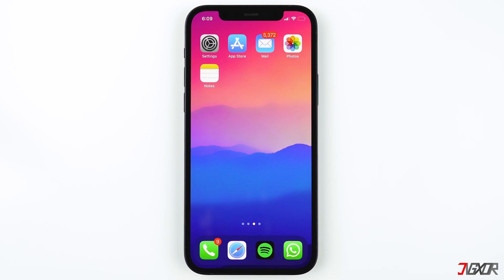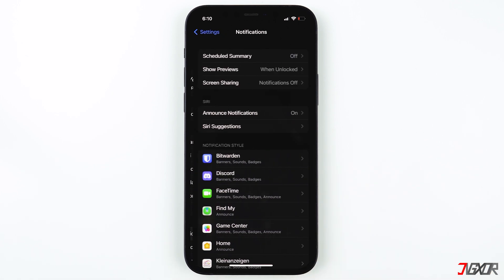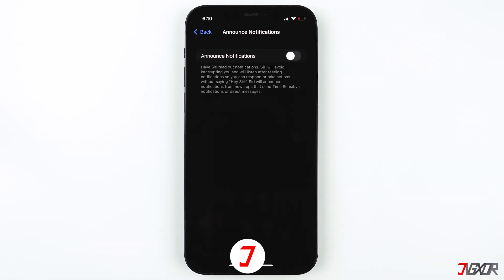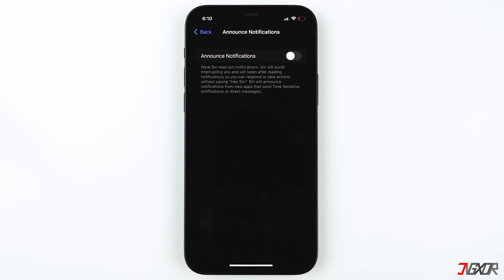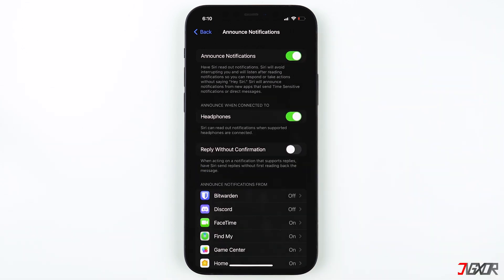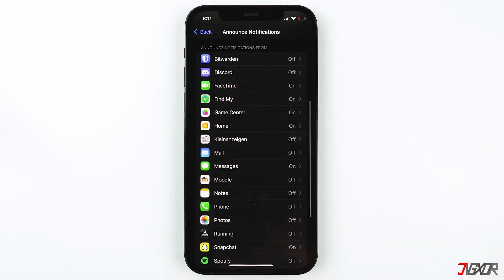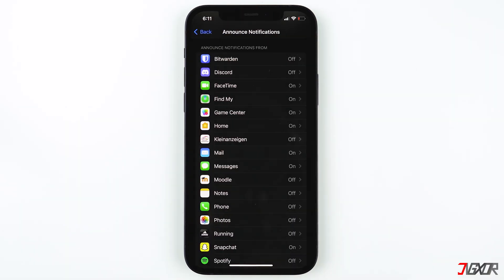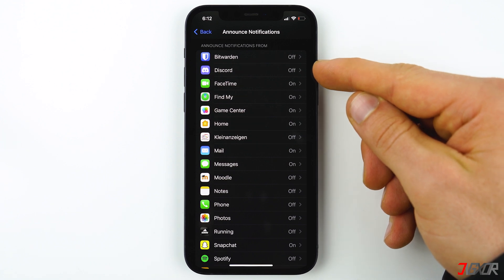How to turn off Siri reading messages/notifications on AirPods on iPhone!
Do you want Siri to stop reading your messages, notifications, or alerts while using your AirPods? In this video, I'll teach you how you can turn it off or select specific apps you want Siri to read your messages to you. Yours Jigxor

Timestamps:
00:00 | AirPods Siri Announcements
00:41 | Enable/Disable this Feature
01:33 | Other information

Video: 142